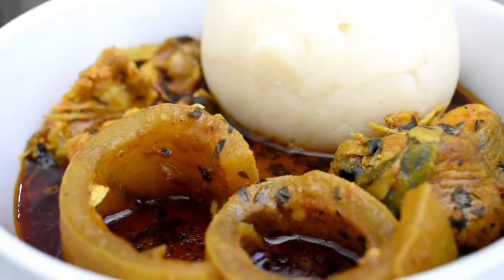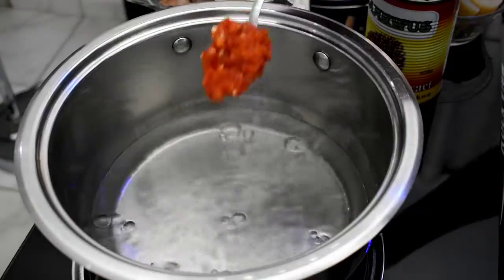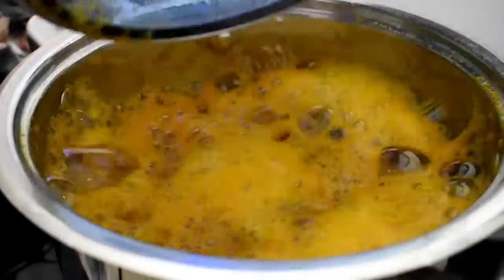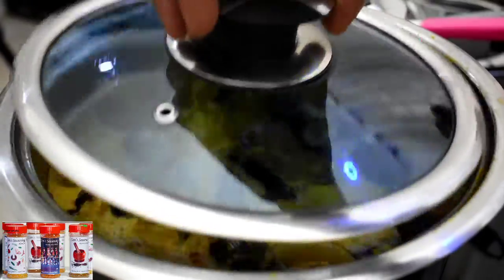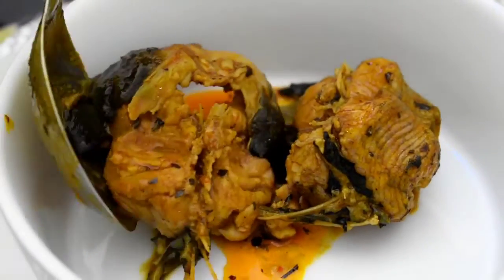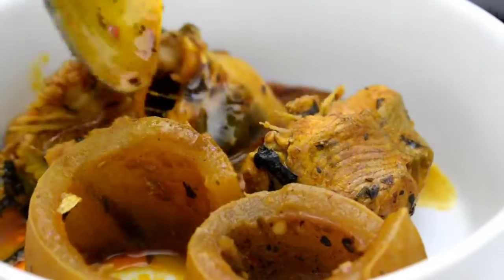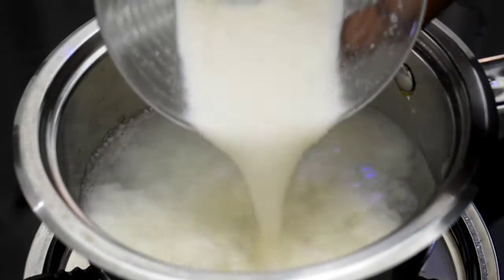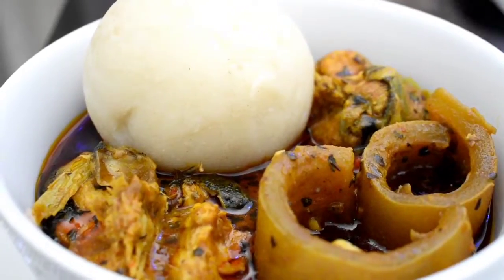Classic Fresh Catfish Recipe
Ingredients:
-  400g of Palm Fruit Extract
- 2 Medium size Fresh Catfish
- 4 Pieces of Cow Leg
- 1Teaspoon Cam APS
- 1 Teaspoon of ground Crayfish
- 1/2 Teaspoon of Salt
- 2 Teaspoon of blended Onion & Chilli Paste
- 1 cup of water
- 1 Teaspoon Banga Spice
- 1 Teaspoon Banga Leaf

For more info about Chef Annie Michael